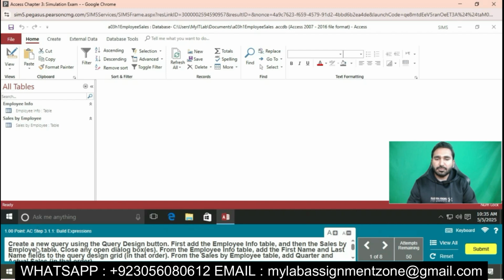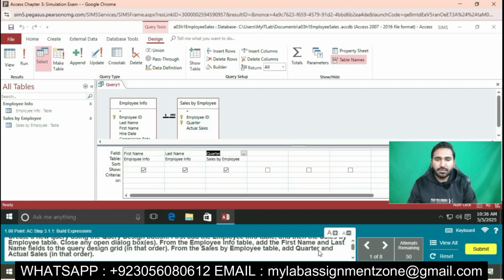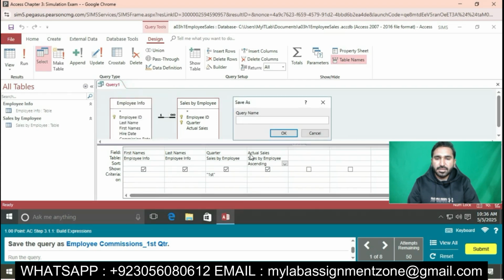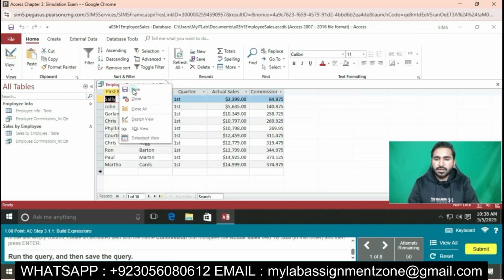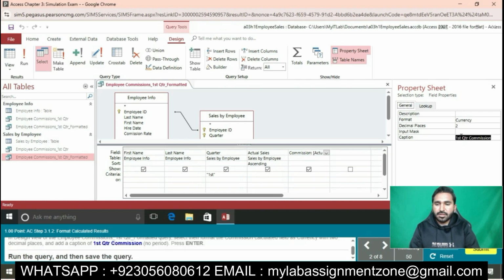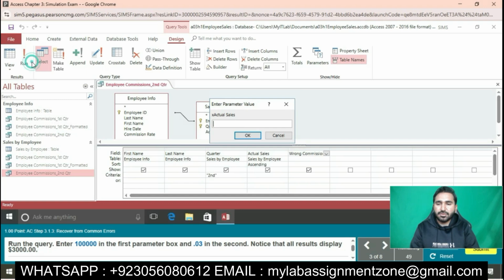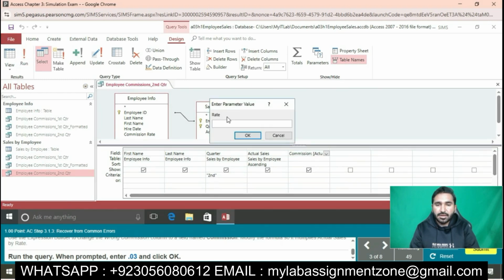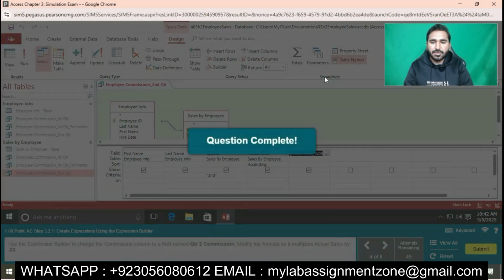Access Chapter 3 Simulation Exam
access chapter 3 simulation exam#chapter 3 simulation exam#access chapter 3 simulation exam#simulation exam 3#access simulation exam 3#access chapter3 simulation exam#access

Exp25_Excel_Ch05_Cumulative_Merchandise 1.1
Exp25_Excel_Ch05_HOE - Sociology 1.1

Exp25_Excel_Ch06_HOE - Mortgage

EXP25_Excel_CH08_CumulativeAssessment_Employee Satisfaction
Exp25_Excel_Ch08_CumulativeAssessment_Variation - Real Estate Valuation

Exp22_Excel_Ch05_Cumulative_Merchandise 1.1
Exp22_Excel_Ch05_HOE - Sociology 1.1

Exp22_Excel_Ch06_HOE - Mortgage

excel exam
access exam
word exam
powerpoint exam